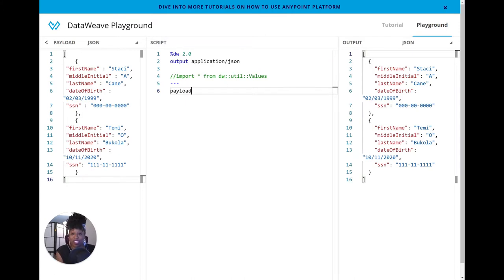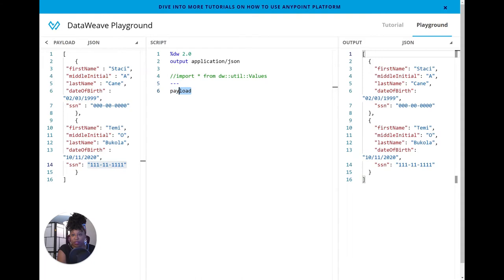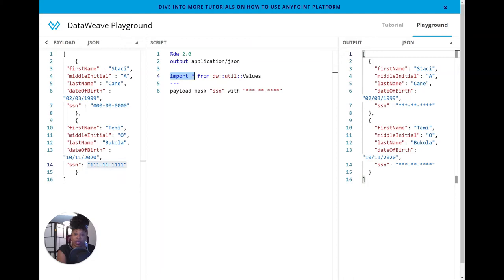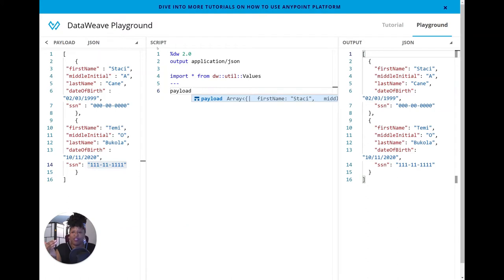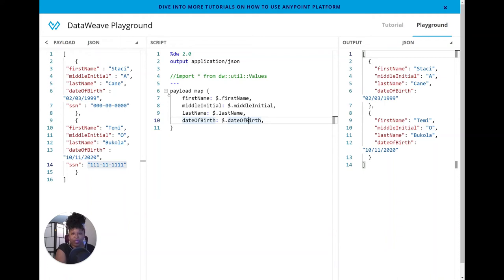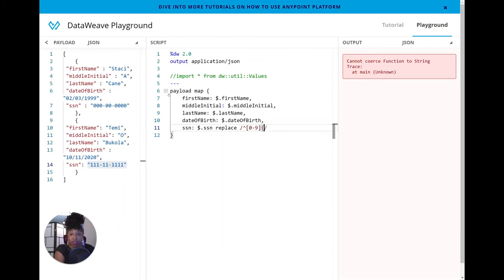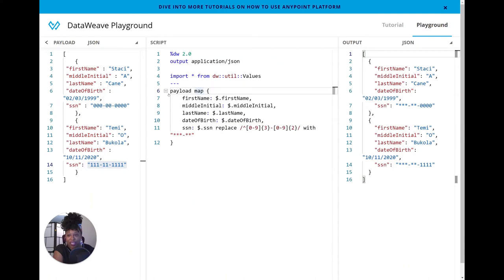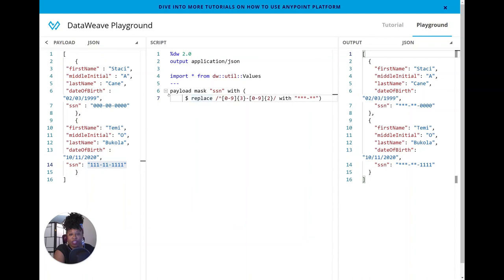Mask Sensitive Data using DataWeave like a Pro | MuleSoft Tutorial for Beginners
Welcome to another value-packed video on our MuleSoft Tutorial series! This time, we're tackling the essential subject of 'How to Mask Sensitive Data Using DataWeave.'

🔐 In today's digital landscape, ensuring data privacy and security is a top priority. One crucial part of this process is the effective masking of sensitive data. But how can you do this efficiently and seamlessly in your MuleSoft applications? That's where DataWeave comes in!

In this video, we will deep-dive into the world of DataWeave and its data masking capabilities. We'll cover:

1️⃣ Mask Function
2️⃣ Replace Function

Whether you're a beginner just getting started with MuleSoft and DataWeave, or a seasoned developer looking to strengthen your data security practices, this video is designed to provide insights and skills that will benefit you on your MuleSoft journey.

💡Remember: masking sensitive data is not just about meeting regulatory requirements; it's also about building trust with your clients and customers. So, master this crucial aspect of data security with our comprehensive tutorial!